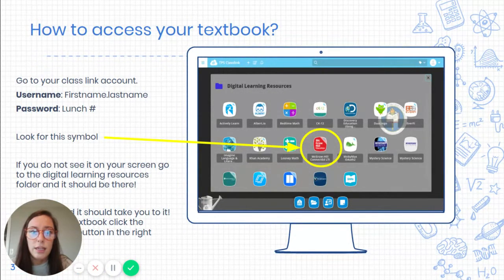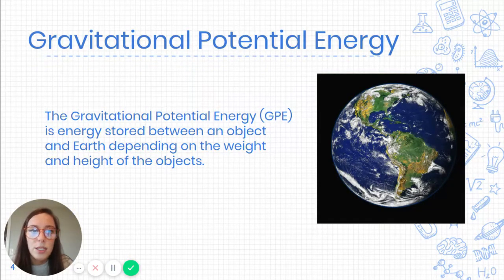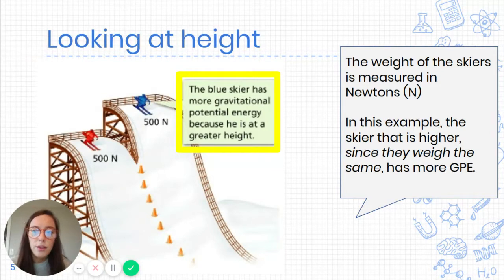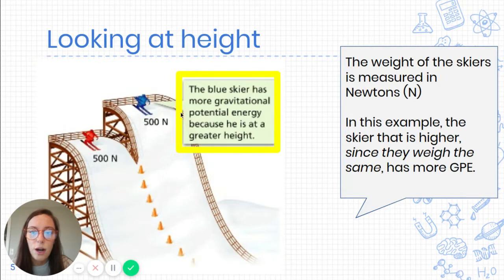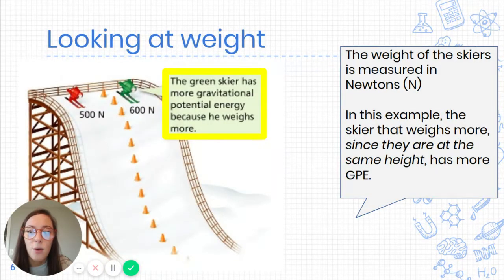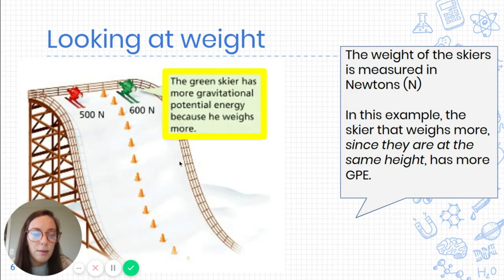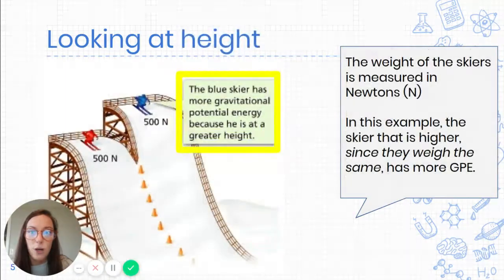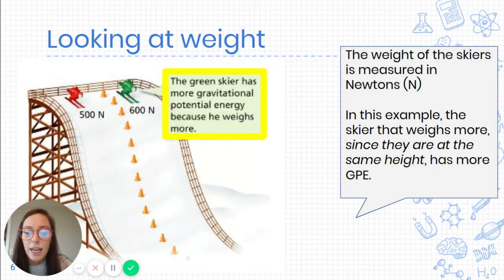Gravitational Potential Energy 4-27-2020